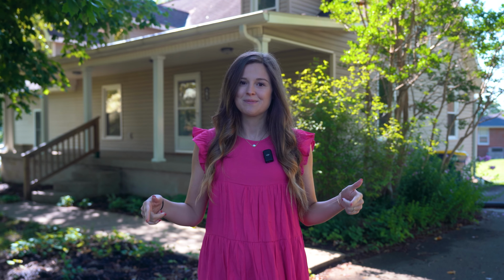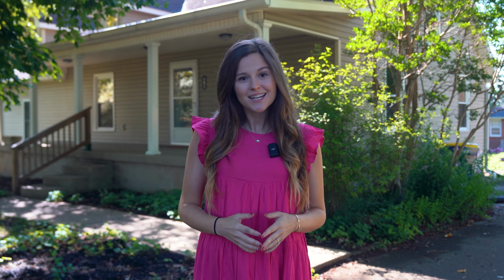451 Hopkinsville Rd., Russellville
Check out 451 Hopkinsville Road, Russellville! Step inside this spacious 3 bed, 3 bath home boasting over 3,000 sqft of living space. With room to spare for additional rooms, a generous family room, and a partially finished basement, this property offers endless possibilities. Situated on a large lot rarely found in town, it's time to envision your next move!
For more information or to set up a showing text Chandler Bruner, Realtor at ‭ ‬ or Adam Haley at

Haley Auctions and Realty - Adam Haley, Broker